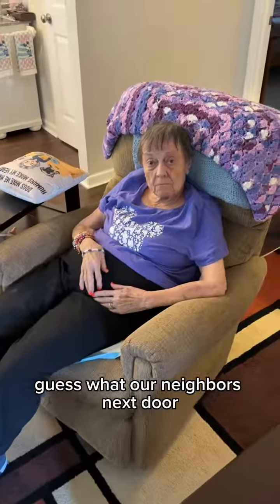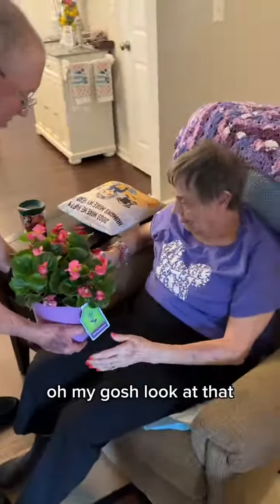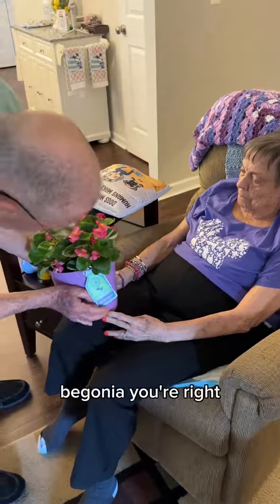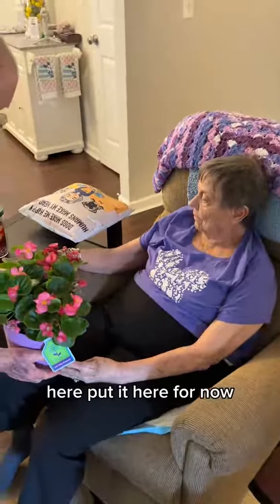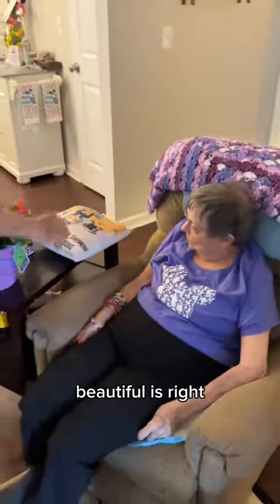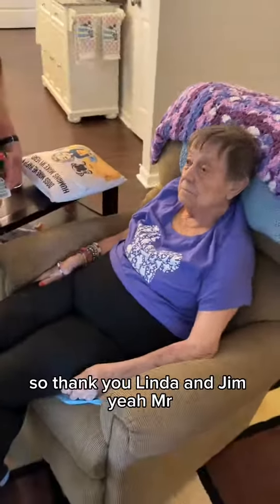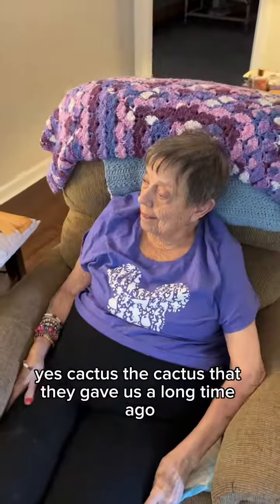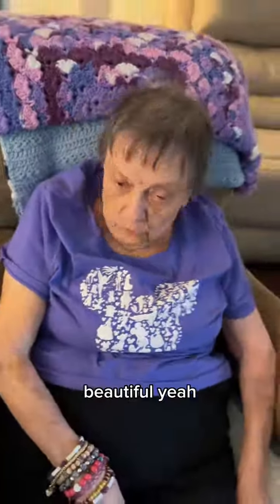Thank you neighnors Linda and Jim for the plant!